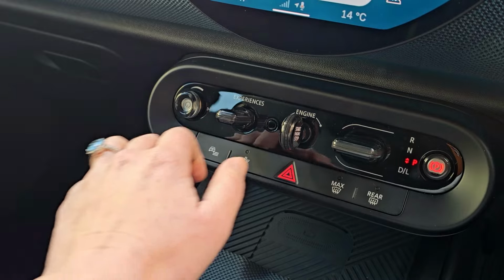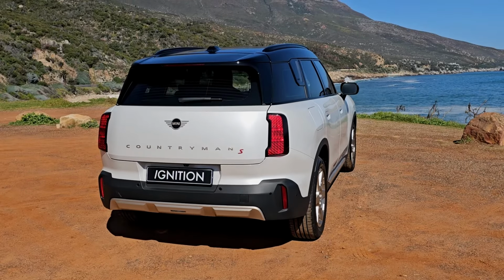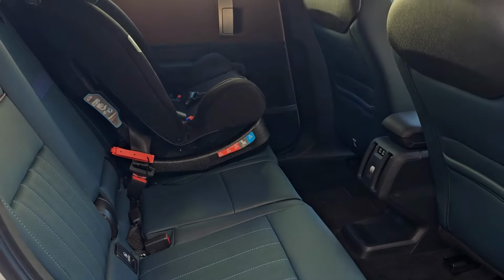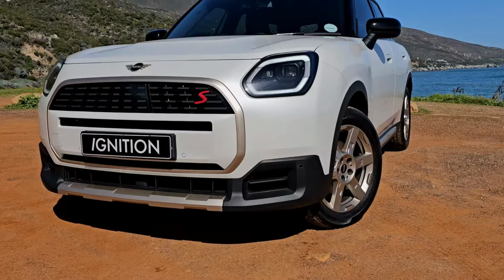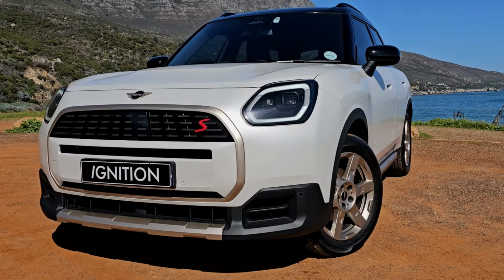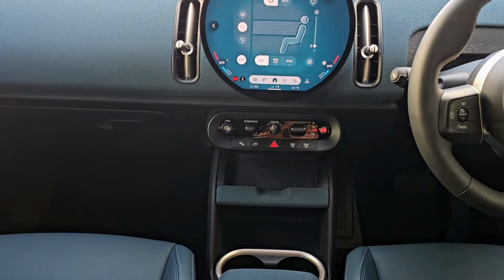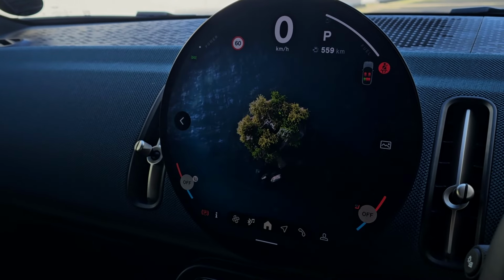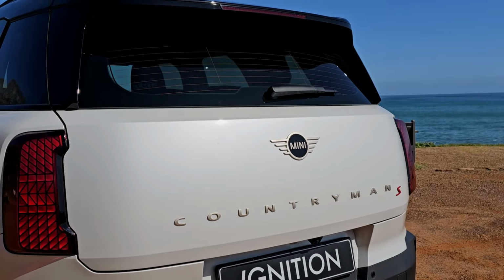2024 Mini Countryman